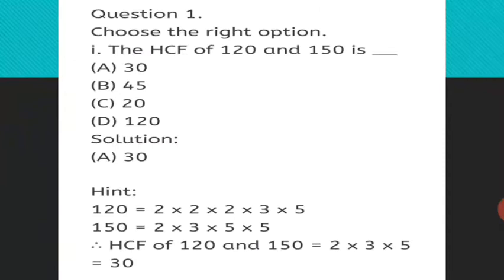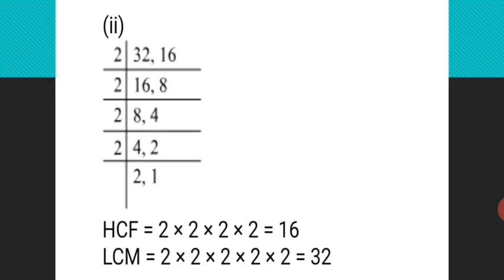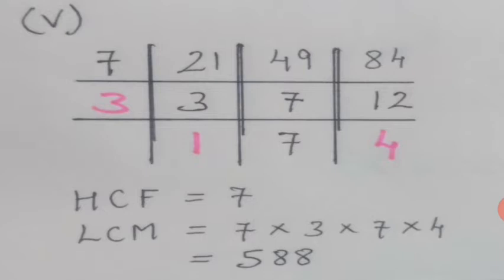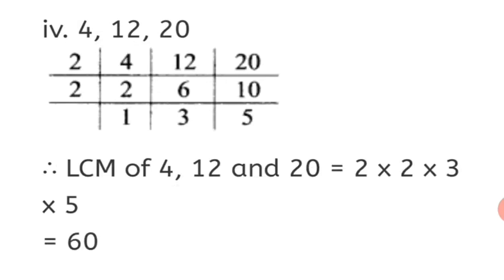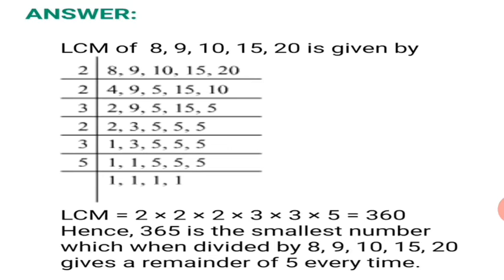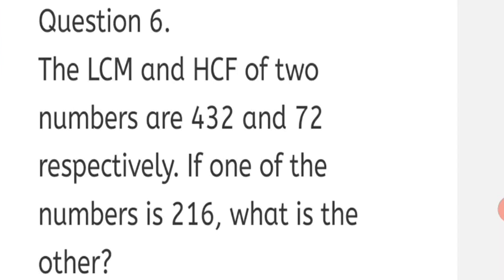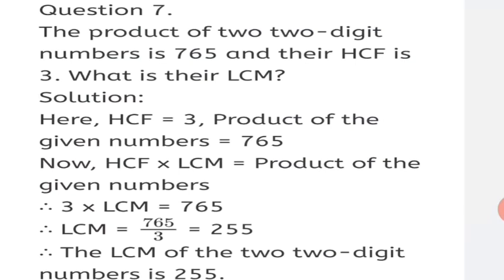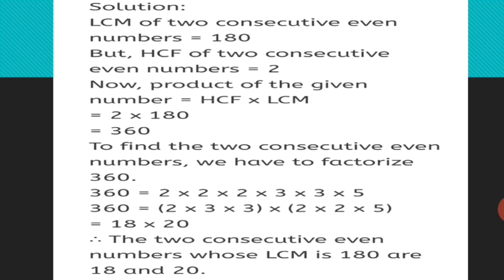Std 7th, practice set 14, chapter 3 HCF and LCM, maths, Maharashtra board